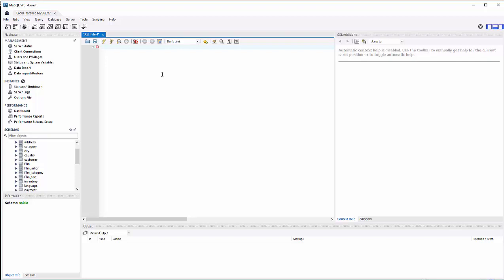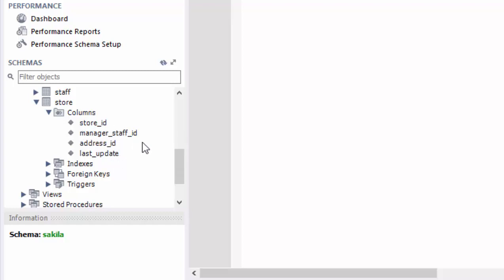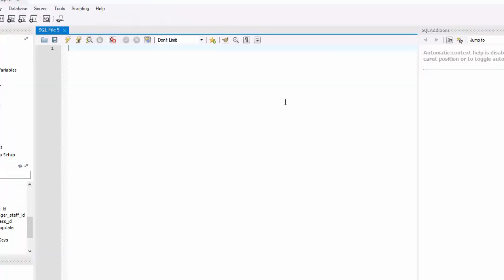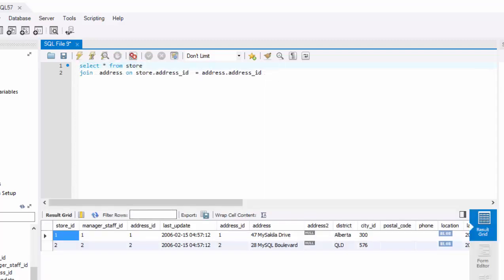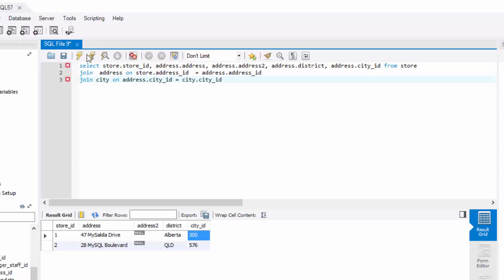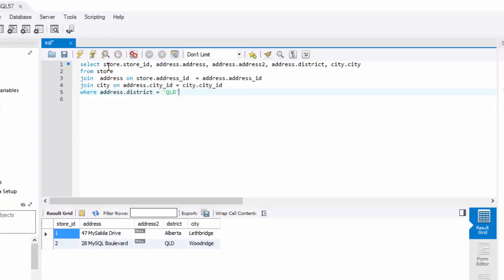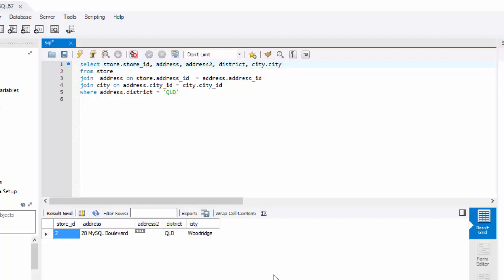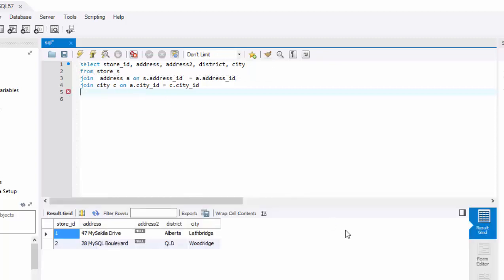How to Join Multiple Tables in SQL Query in MySQL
This course is part of the SQL for Marketers and Beginners.